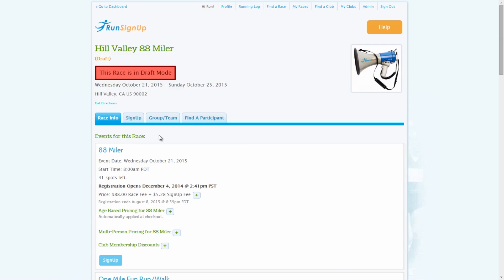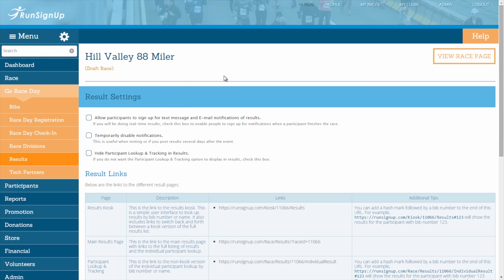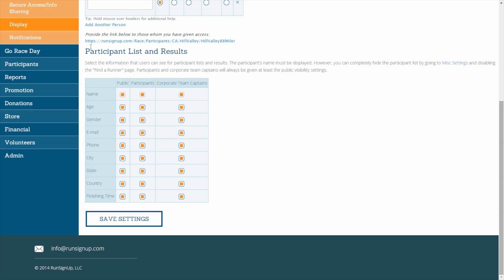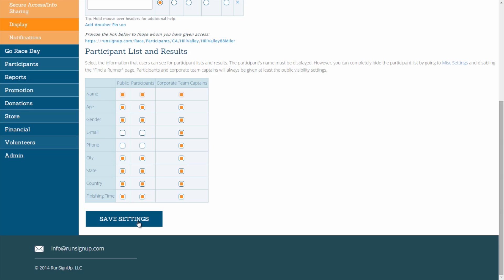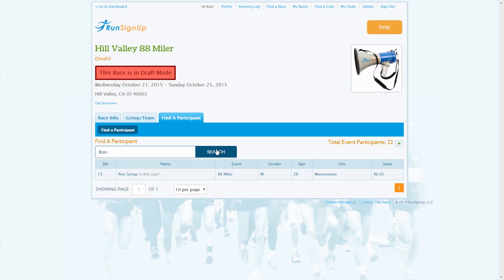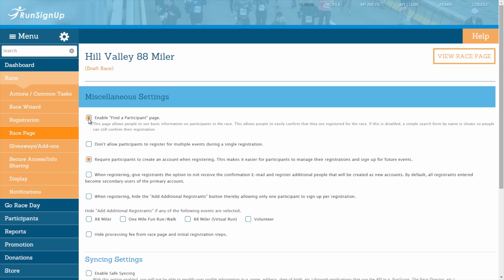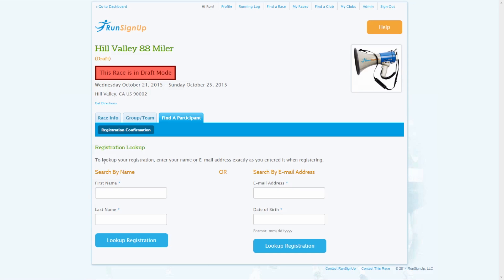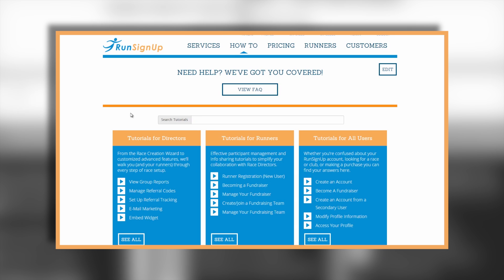How to: Customize Find a Participant Tab